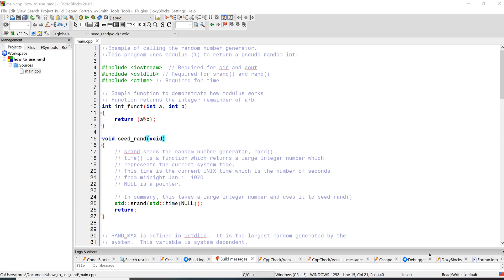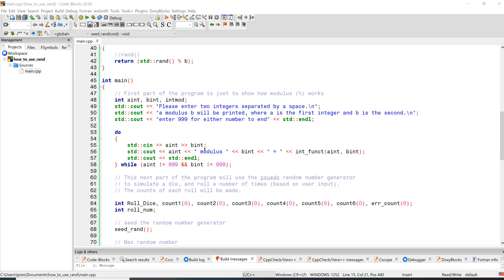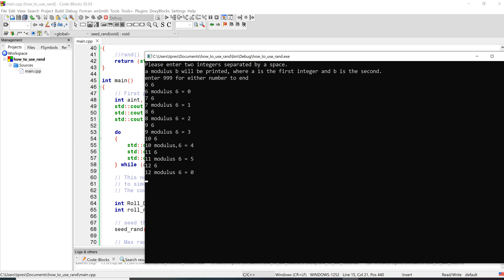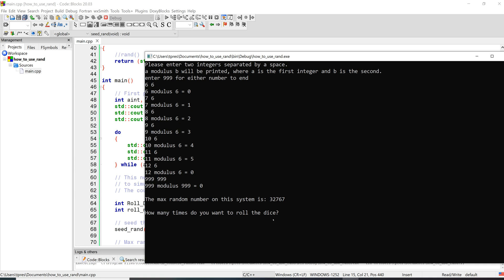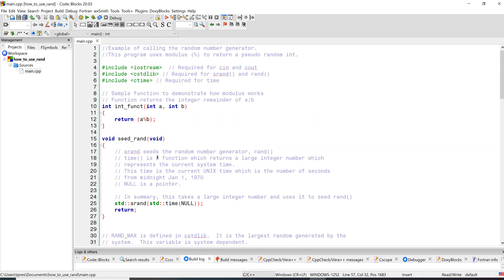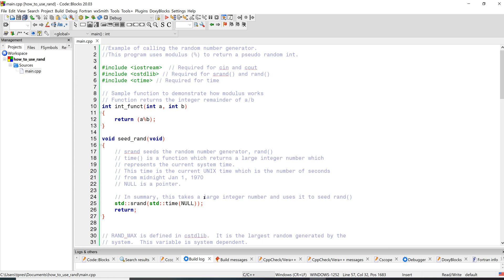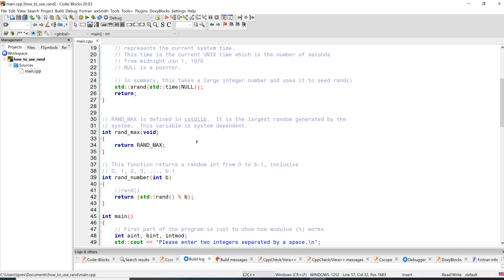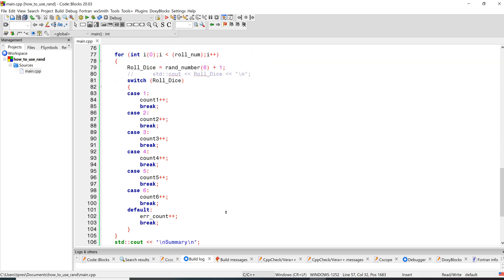Using rand() and srand() with Modulus in C++ to Generate Pseudorandom Numbers - ENGR2304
This program demonstrates how to use rand() in cstdlib in C++ to generate pseudorandom numbers to simulate a die rolling.